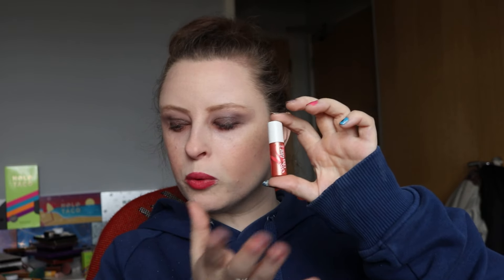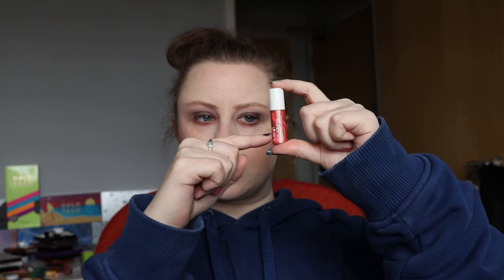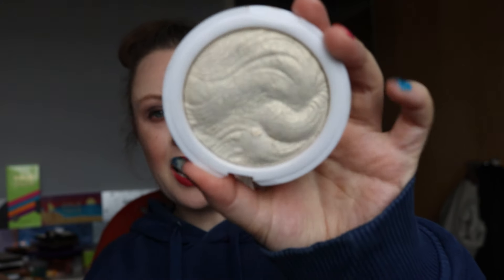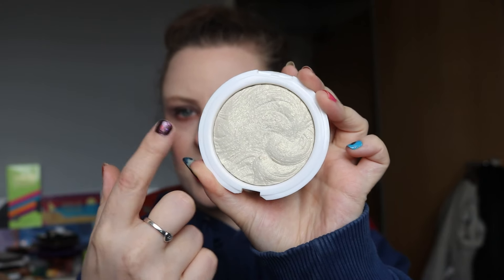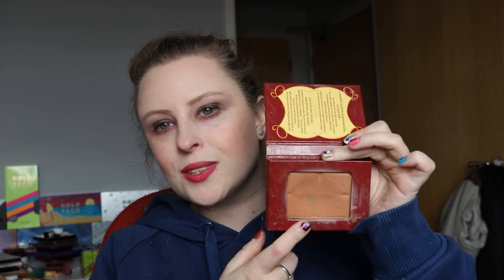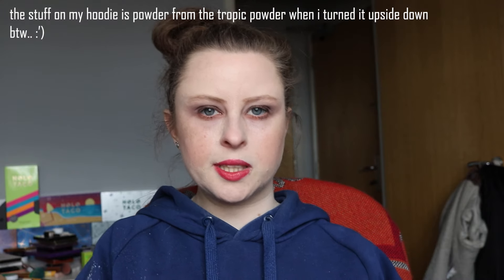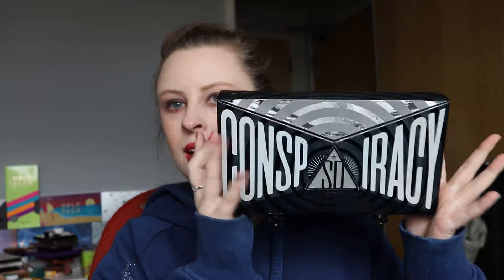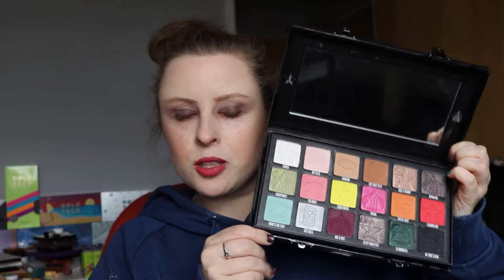Deck of Panning Project Pan - April Update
MUSIC //